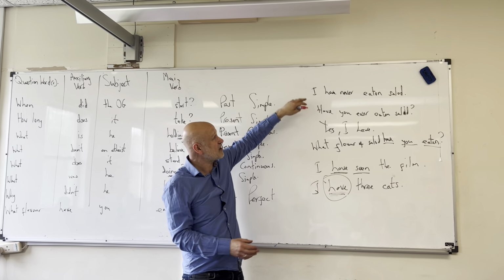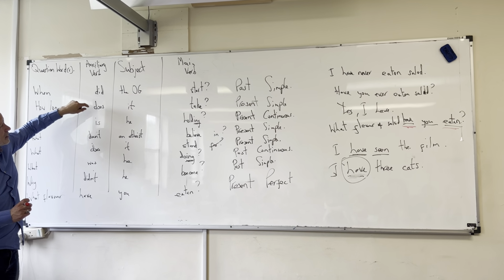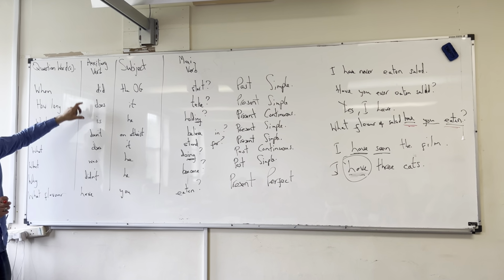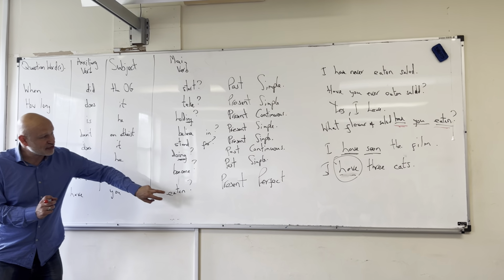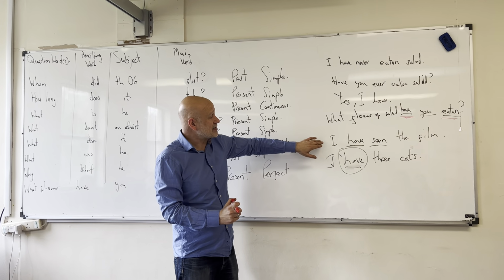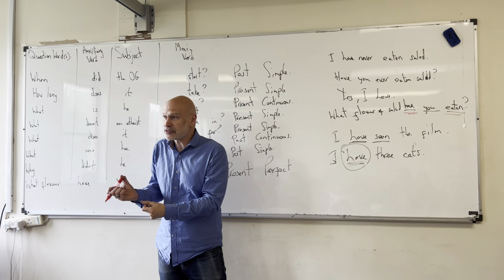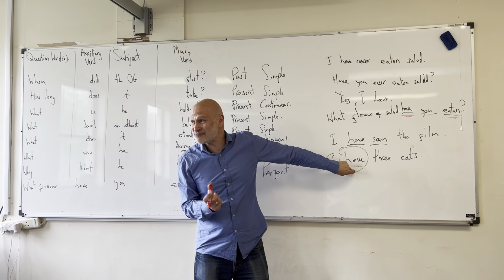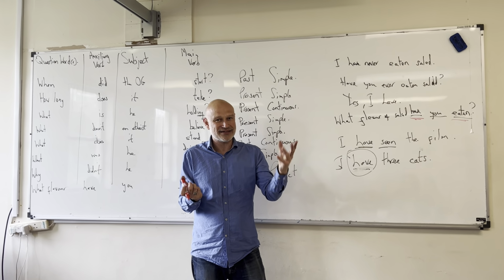Forming Present Perfect